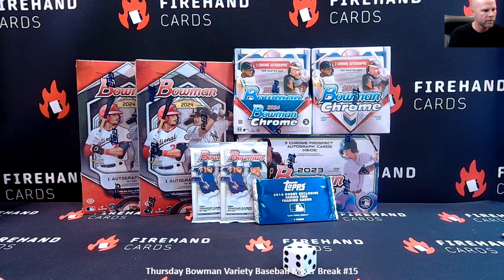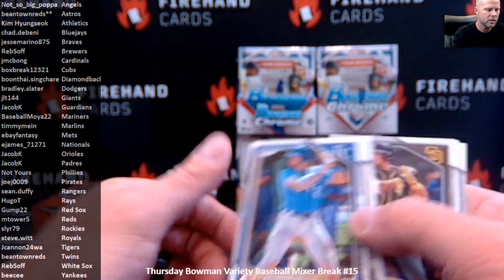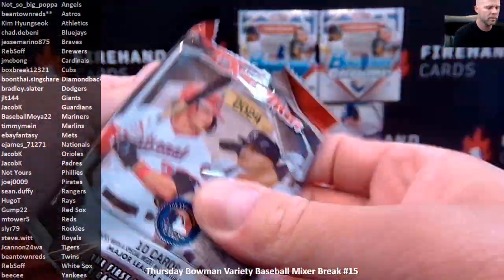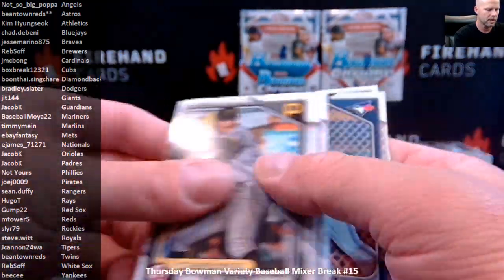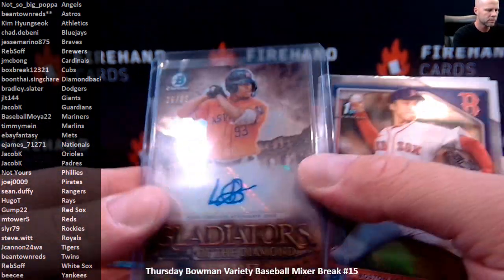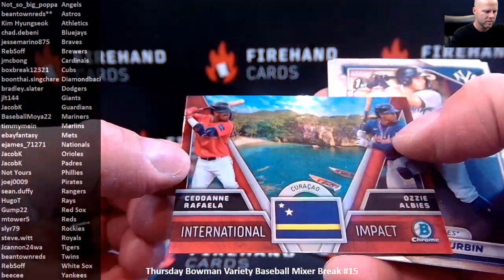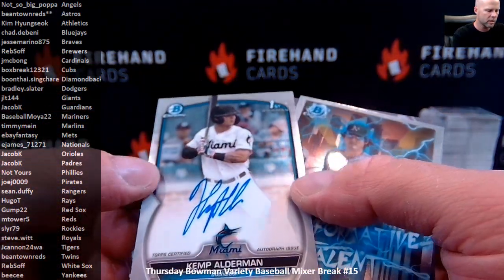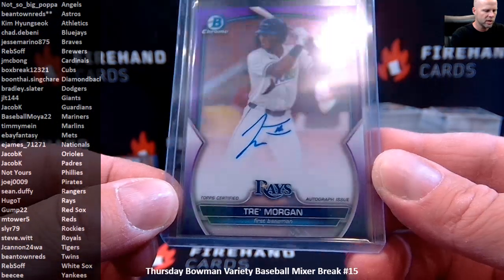Thursday Bowman Variety Baseball Mixer Break #15